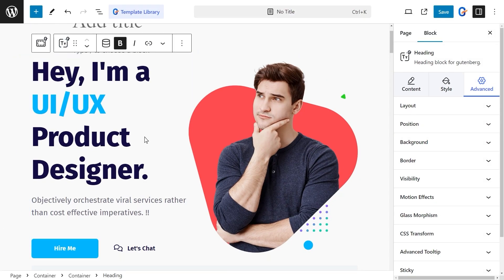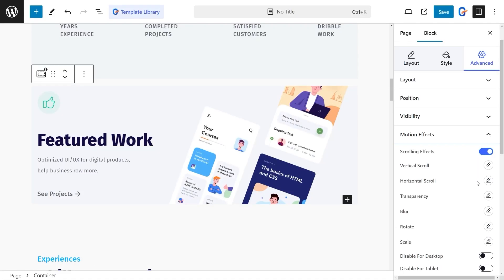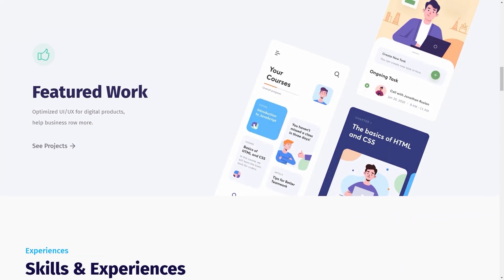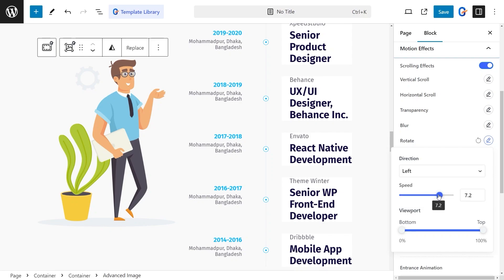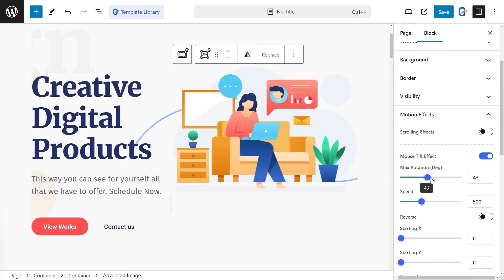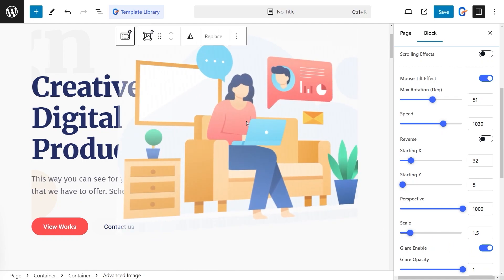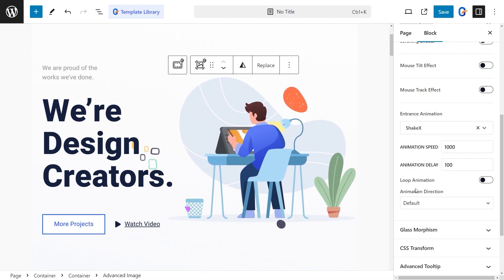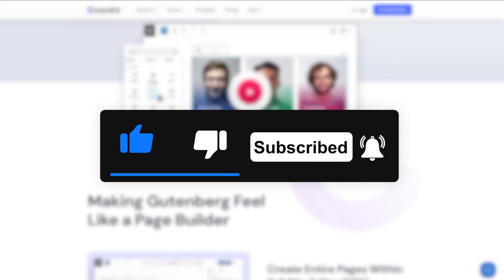How to Build Vibrant Websites with Motion Effects in Gutenberg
Learn how to create interactive websites with motion effects in the Gutenberg block editor.
With GutenKit, you can create scrolling effects, transparency transitions, blur effects, mouse tilt, and much more to bring your web pages to life.
In this tutorial, we'll guide you through adding different motion effects to your website using GutenKit for Gutenberg!

00:00 - Intro
00:11 - Add Scrolling Effects
00:23 - Vertical Scrolling
00:38 - Horizontal Scrolling
00:56 - Transparency effect
01:22 - Blur effect
01:44 - Rotate on scroll
01:59 - Scale up or down a page section
02:08 - Mouse Tilt Effect
03:00 - Mouse Track Effect
03:22 - Entrance Animation

Start by selecting a section or block, head to the 'Advanced' tab, and enable Motion Effects. From here, you can:
👉 Add vertical or horizontal scrolling effects, adjusting direction and speed to match your preference.
👉 Apply transparency effects like Fade In/Out, with smooth transitions.
👉 Use blur and rotation effects for dynamic visual changes on scroll.
👉 Scale elements up or down as they come into view.
👉 Explore Mouse Tilt effects with rotation, speed, and tilt controls.
👉 Try out Mouse Track to move elements based on mouse movement.
Finally, we'll show you how to add entrance animations and loop animations for a seamless, engaging experience!

Like motion effects, GutenKit packs with a bag full of advanced features and blocks for Gutenberg. So, install GutenKit today and transform your website with ease.